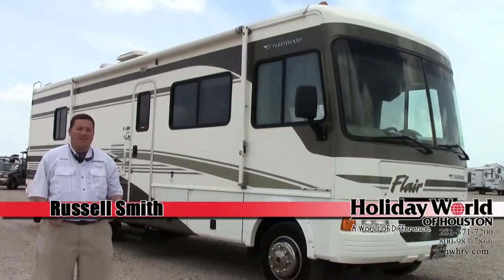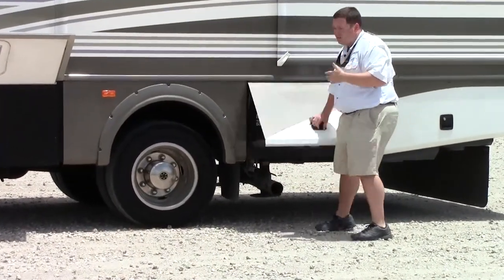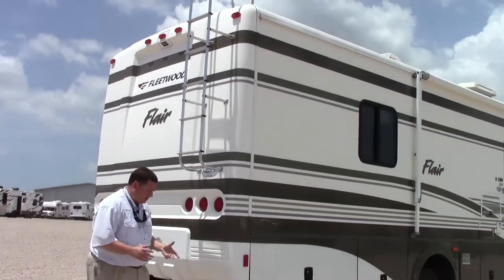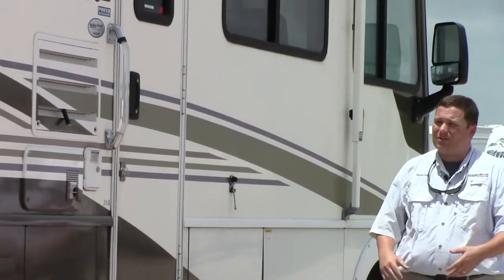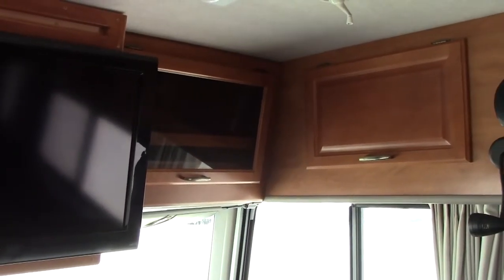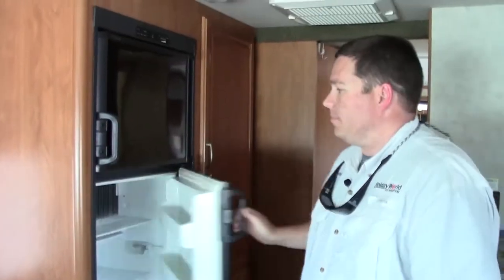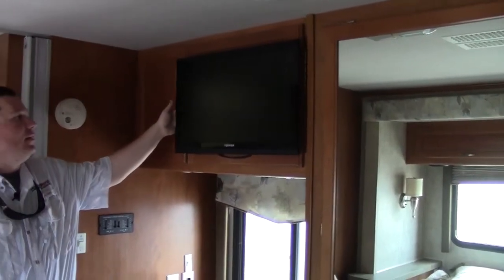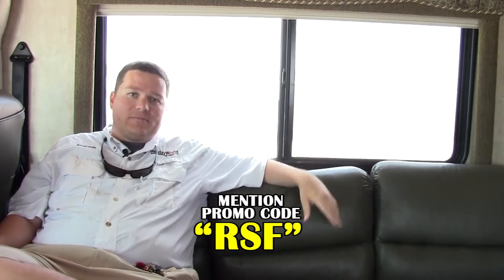Preowned 2005 Fleetwood Flair 31A Class A Gas Motorhome - Holiday World of Houston in Katy, Texas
Preowned 2005 Fleetwood Flair 31A Class A Gas Motorhome - Holiday World
of Houston in Katy, Texas